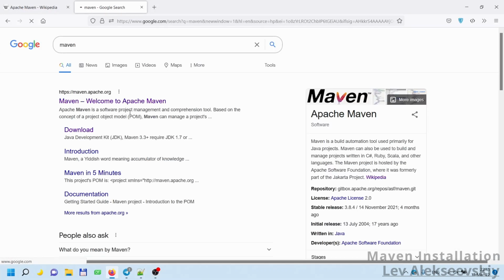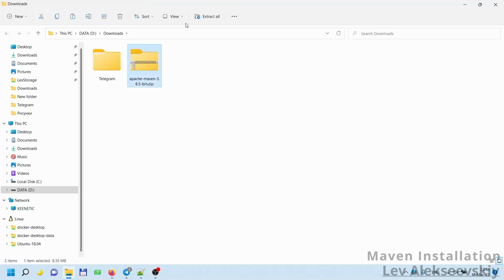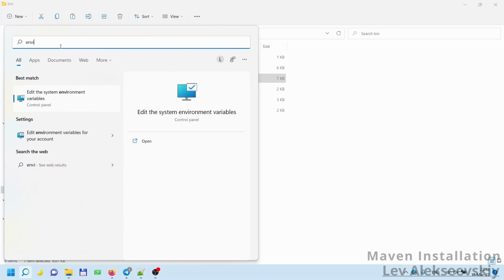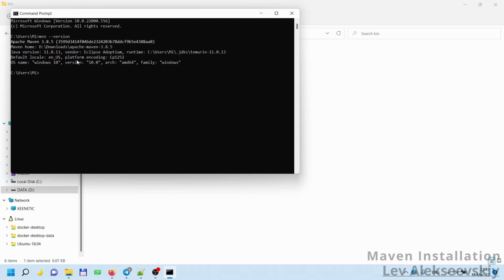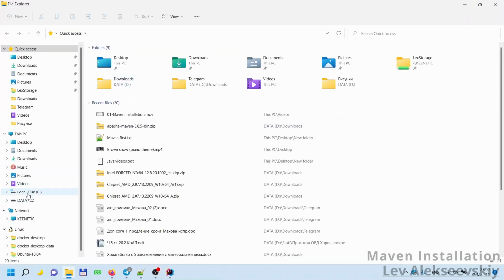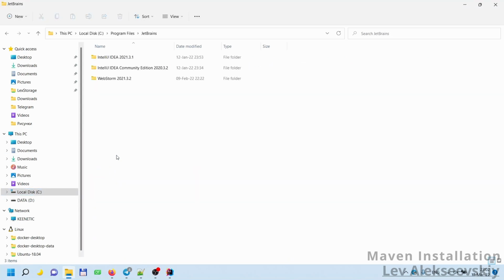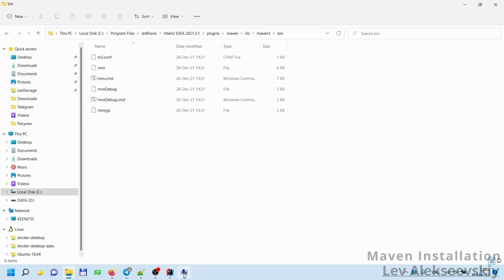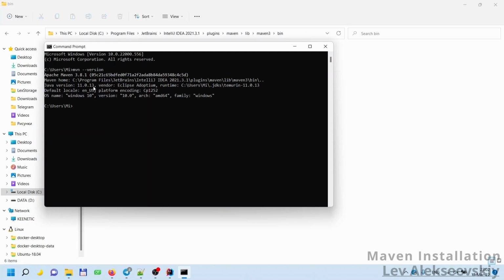Maven - Installation on Windows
Step by step Maven installation process on Windows.